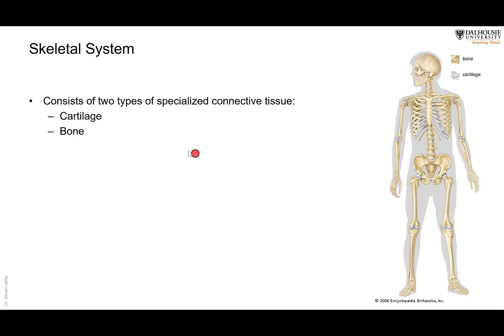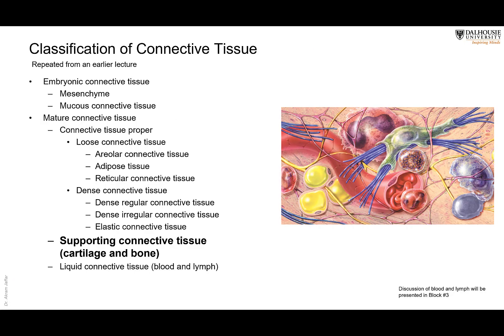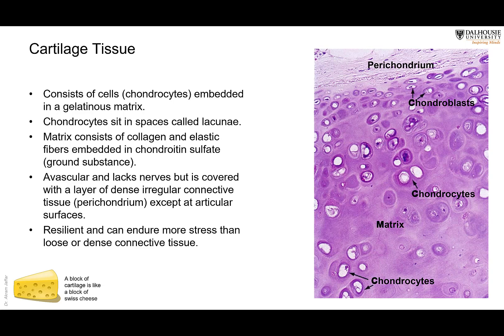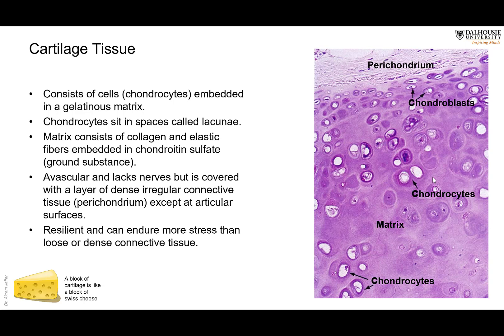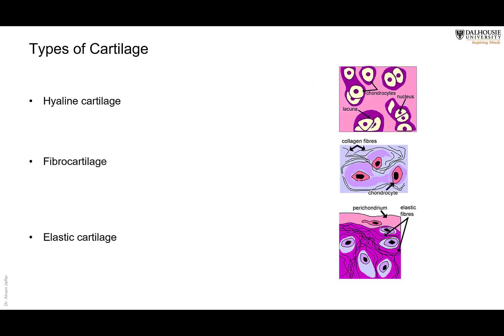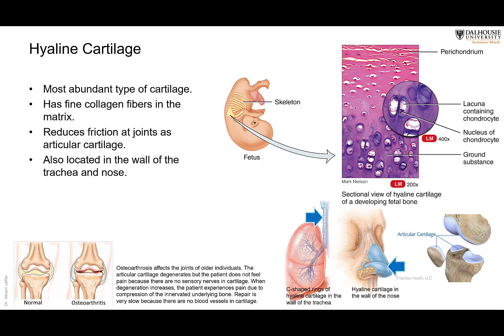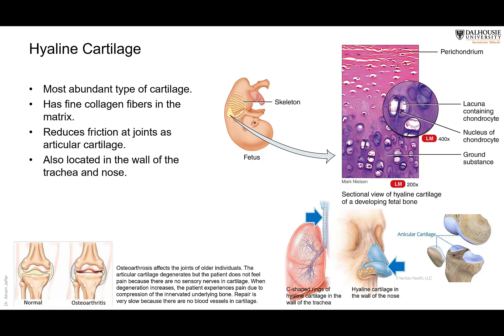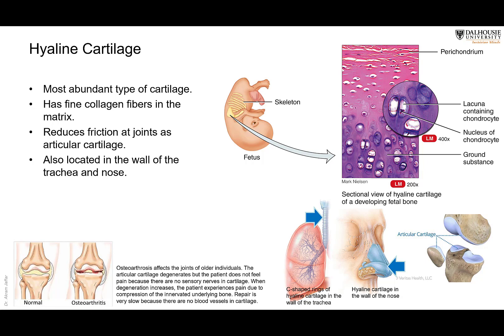Types of Cartilage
After watching this video you will be able to describe the main histological components of cartilage and differentiate between hyaline, fibrous, and elastic cartilage; with examples.

This channel is supplemented by Human Anatomy Education Page on Facebook